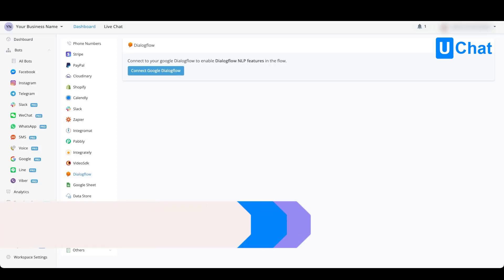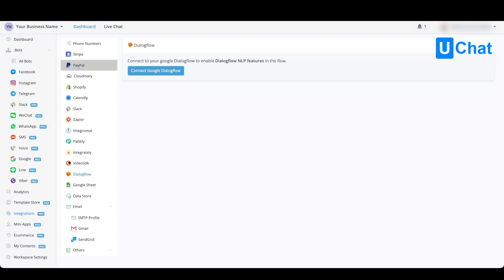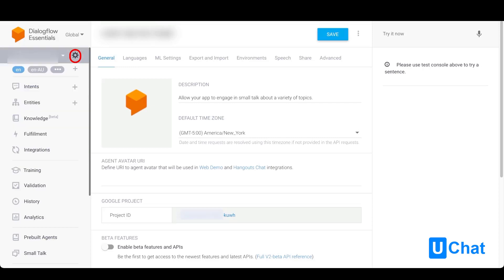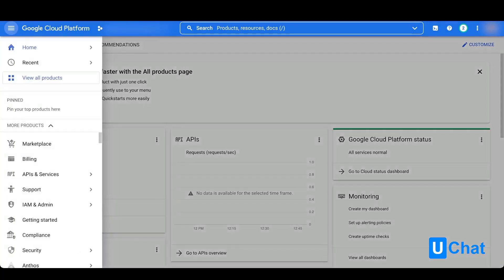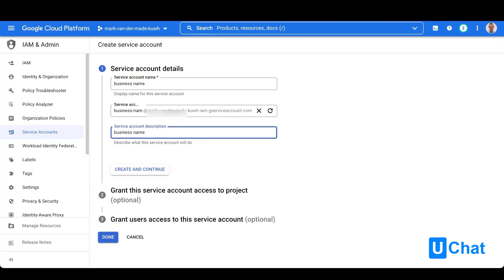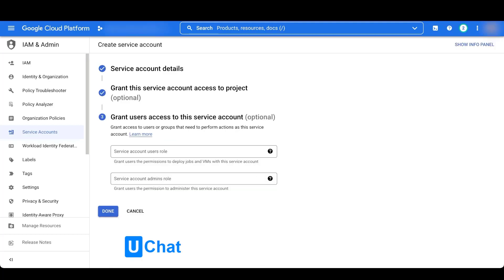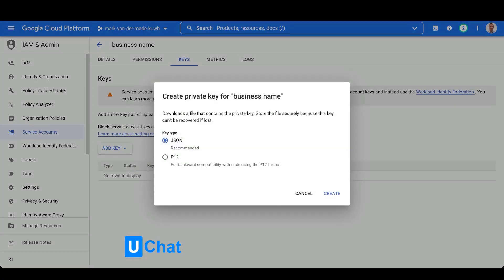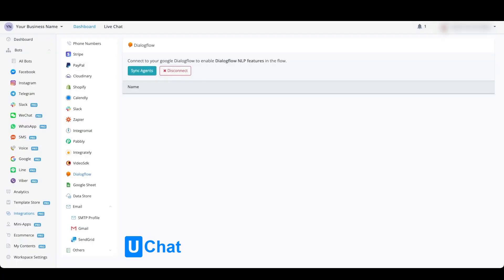UChat Basics Course New Series - 30. How to connect to your Dialogflow training agent